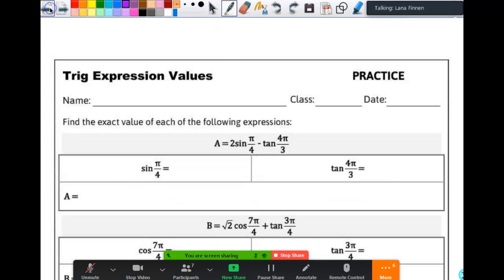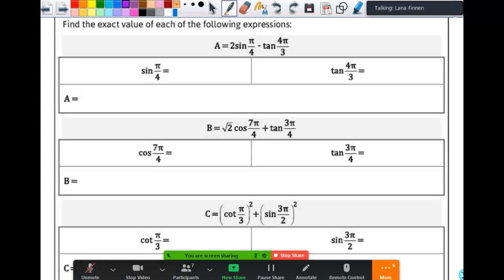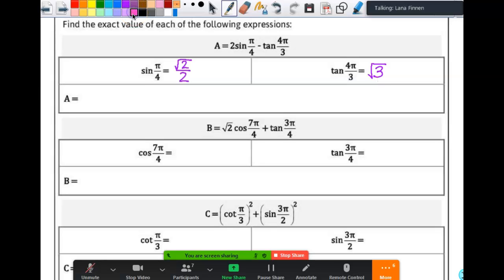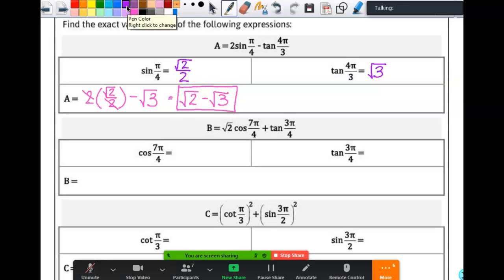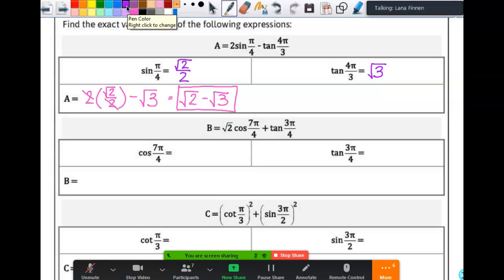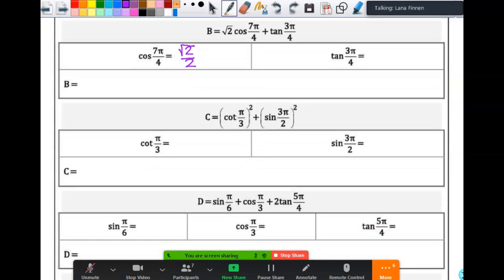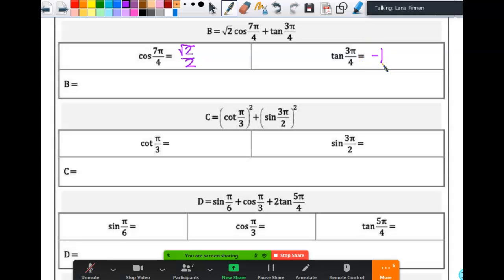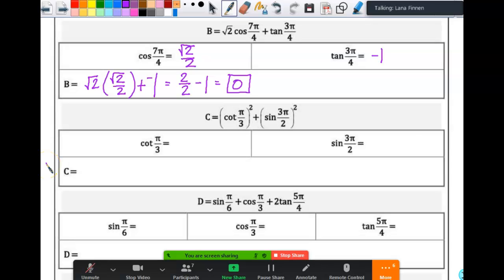Trig Expression Values PPCF20